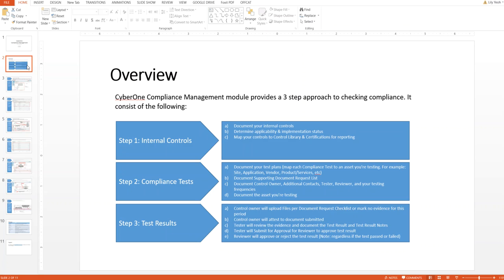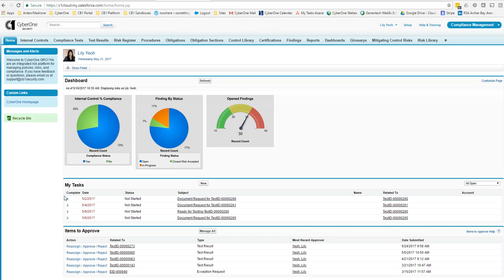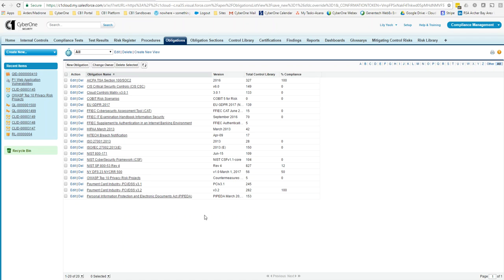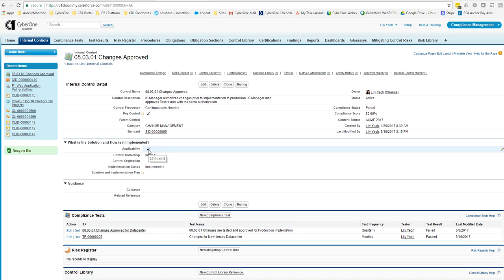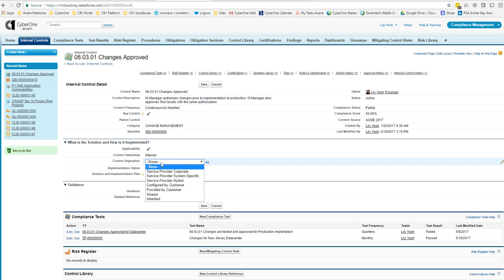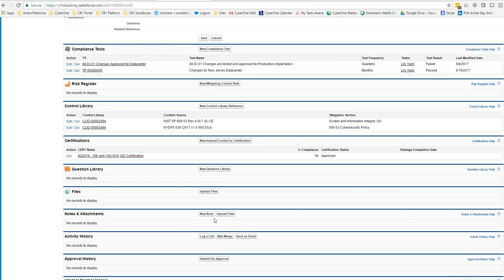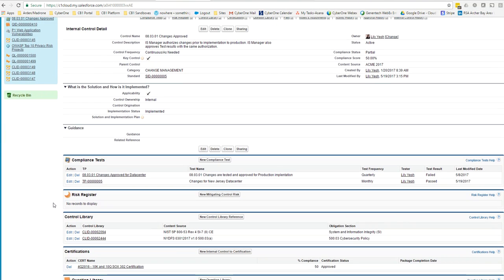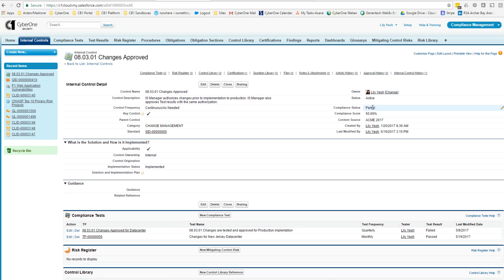2017 05 31 16 43 40 Step 1 Document Internal Controls